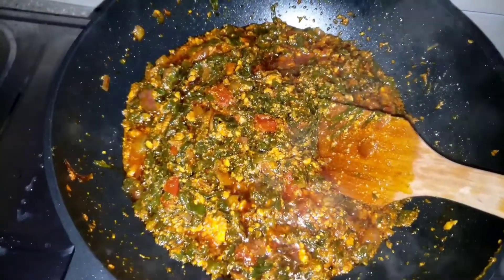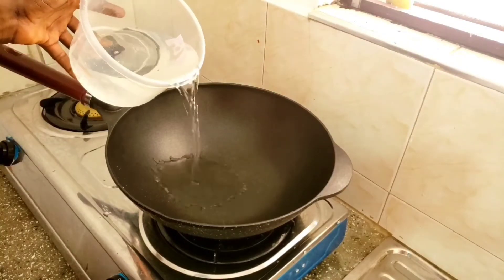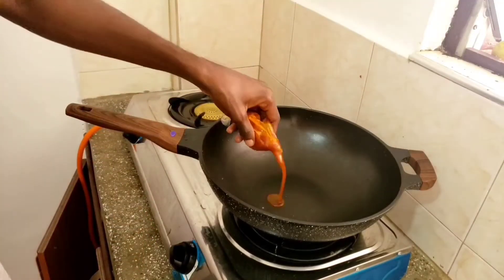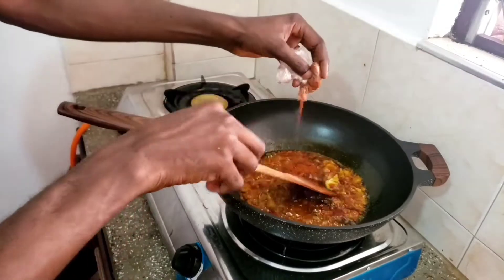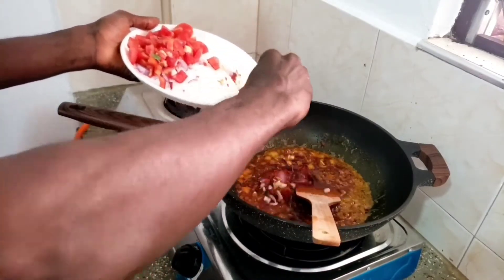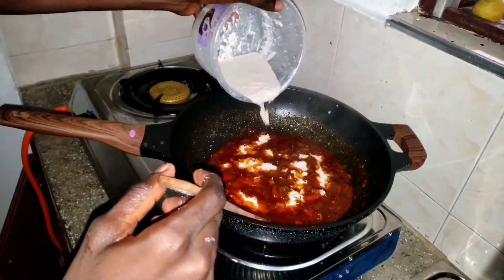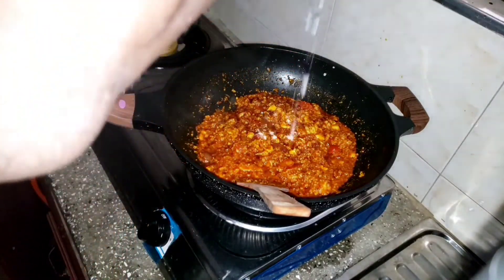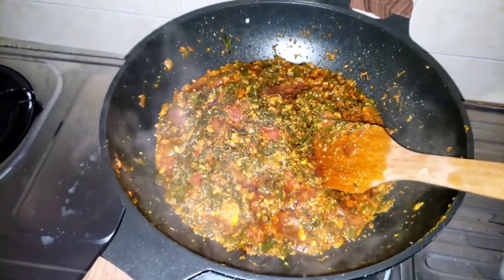IN 5 MINUTES THIS IS HOW I PREFER MY GHANAIAN 🇬🇭 NKONTOMIRE STEW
This video details the cooking of  a Ghanaian local Nkontomire stew. The major ingredients are Nkontomire leaves  red oil , tomato paste,  fresh tomatoes,  garlic, onions,  hot powdered pepper, , i  used gas cooker as a source of fire.